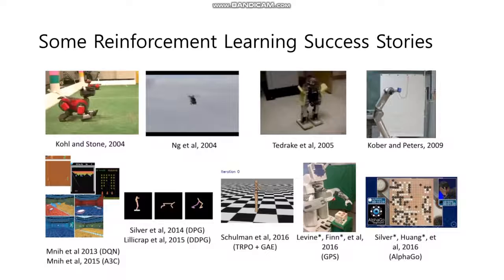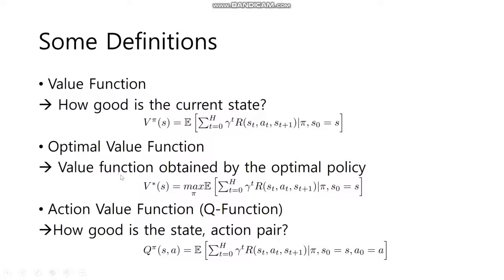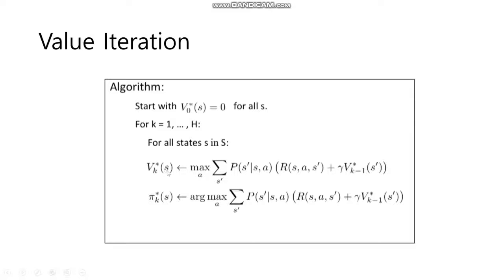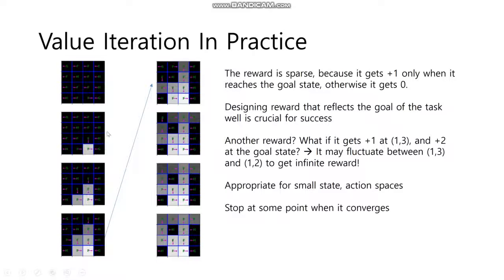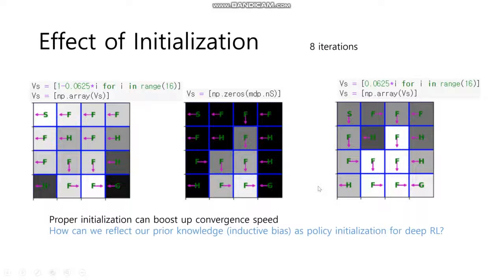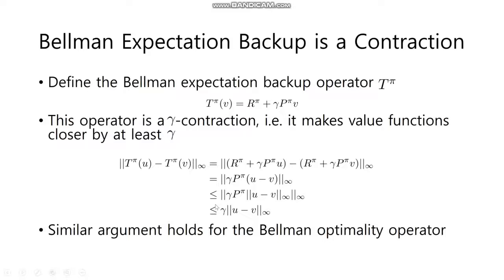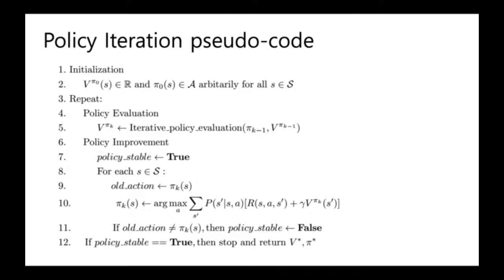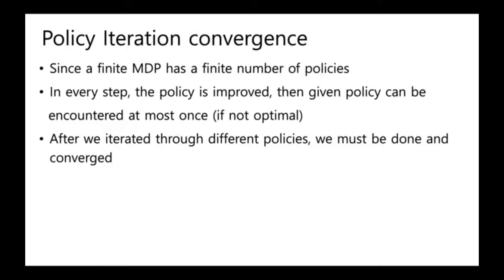RL_Bootcamp_Lecture_1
RL Bootcamp seminar material.